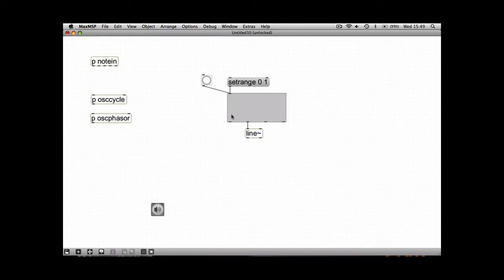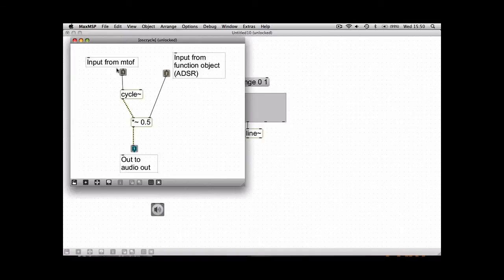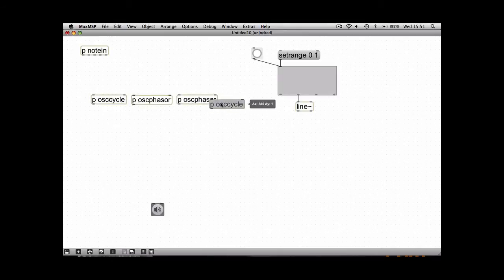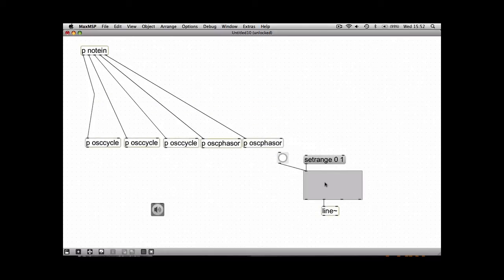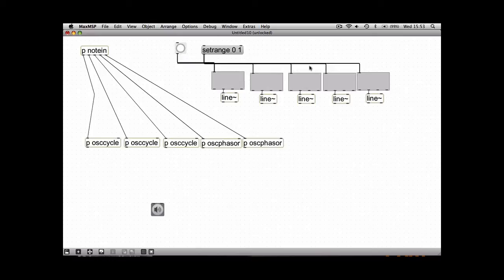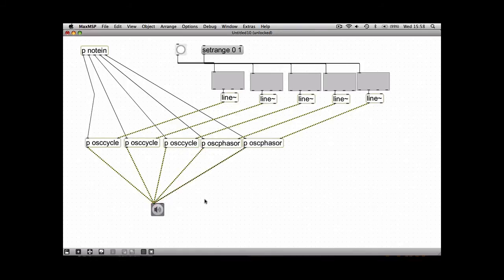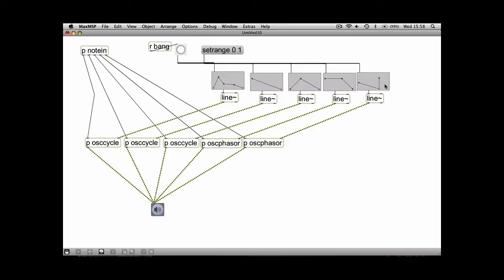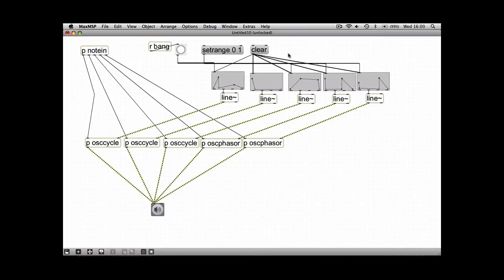Max/Msp Tutorial (Additive Synth) Barnsley College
This tutorial ties together all of the previous tutorials using a bit of everything we have learnt so far.